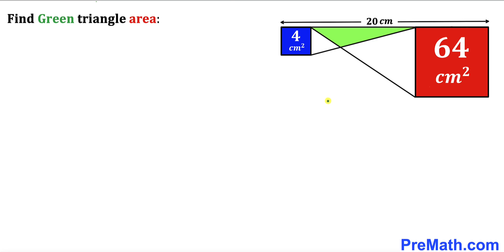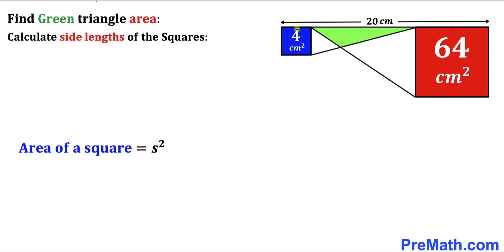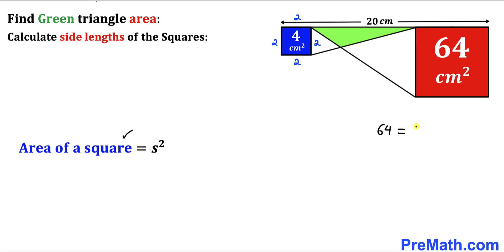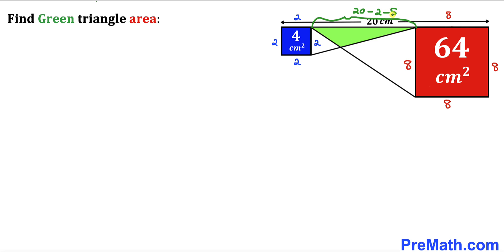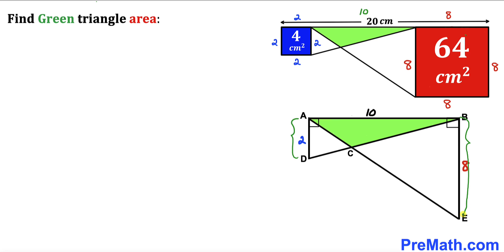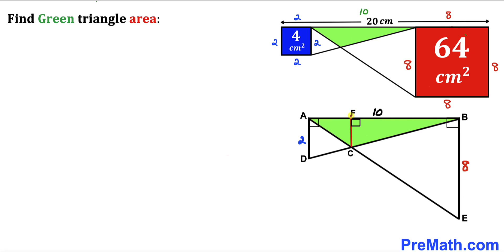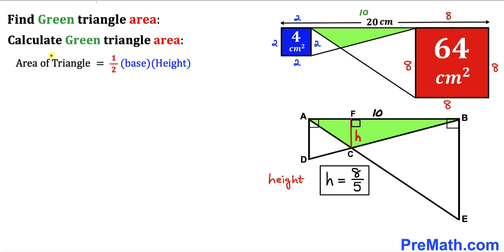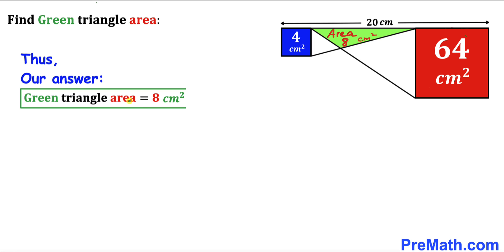Can you find the area of the Green triangle? | (step-by-Step explanation)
Learn how to  find the area of the green triangle between the squares. Important Geometry and Algebra skills are also explained: area of a triangle formula; similar triangles; Squares. Step-by-step tutorial by PreMath.com

blackpenredpen
math olympics
olympiad exam
math olympiada
British Math Olympiad
olympics math
olympics mathematics
Number Theory
mathcounts
math at work
Pre Math
Olympiad Mathematics
Olympiad Question
Geometry
Geometry math
Geometry skills
Right triangles
imo
Competitive Exams
Competitive Exam
Calculate the Radius
Equilateral Triangle
Pythagorean Theorem
Right triangles
Radius
Circle
Quarter circle
coolmath
my maths
mathpapa
mymaths
cymath
sumdog
multiplication
ixl math
deltamath
reflex math
math genie
math way